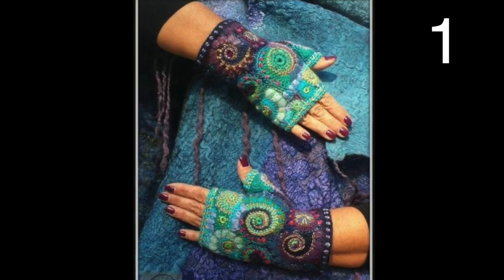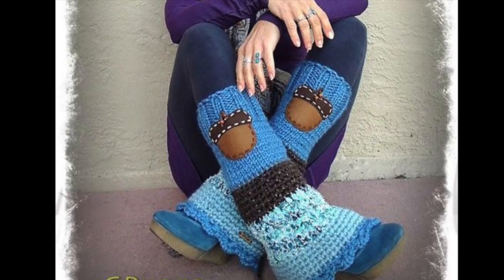50+ Leg Warmer and Hand Warmer Ideas to Inspire Your Next Project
I was looking on Pinterest trying to find some ideas for leg and hand warmers. And, I ran across over 50 Ideas to get inspiration from, from the fantastic creators found on Pinterest. There are some really neat ideas on this list, and I’d like to recreate one, myself. Please vote for your favorite in the comments below, and give a like indicating that you’ve voted. Once I get 100 votes, I will recreate one of the winning ideas.

Thank you for your patronage, and have a beautiful, wonderful, fantastic day!